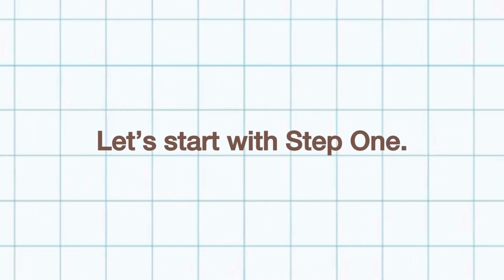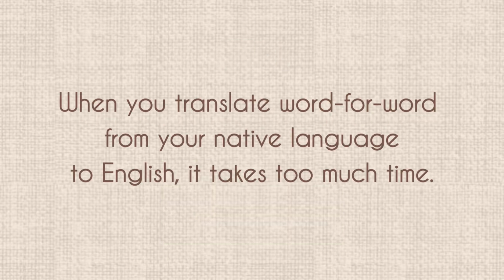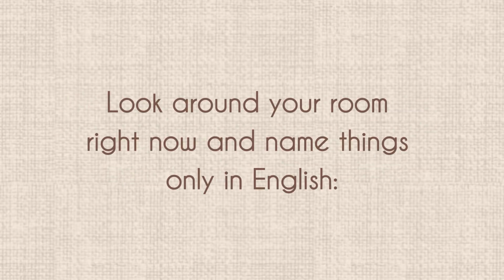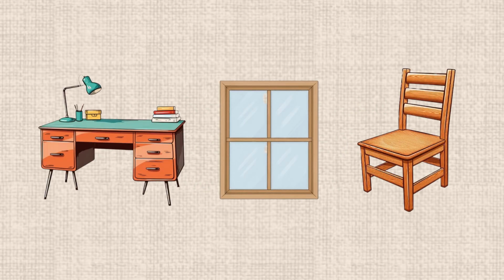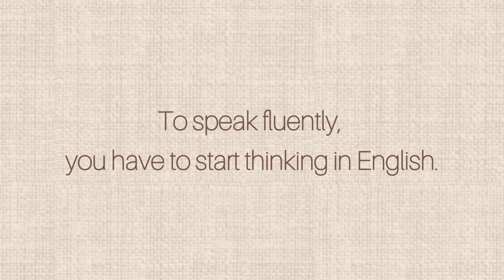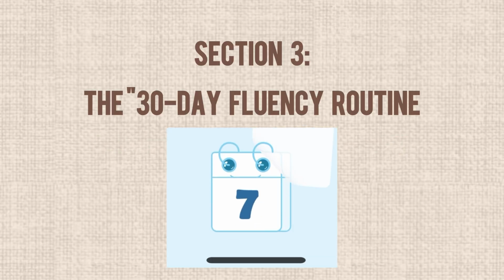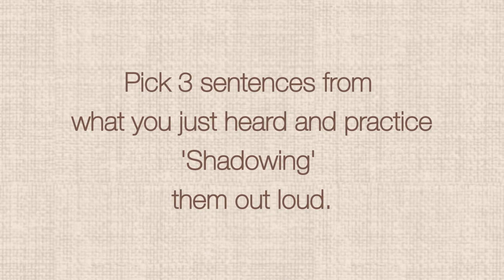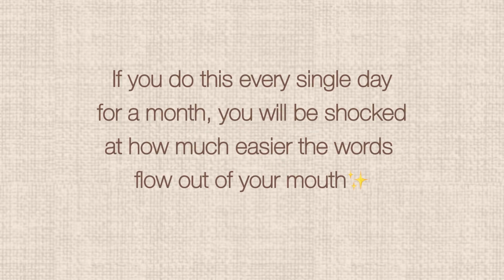How to Speak English Fluently (The Only Guide you need)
Struggling to speak English? In this vedio,i share the ultimate,step-by-step guide to help you speak English fluently and stop translating in your head.Learn the shadowing method and more .Subscribe for more cozy English learning tips!✨♥️
What is the hardest part for you when trying to speak English fluently?